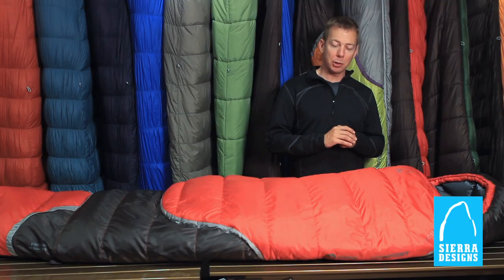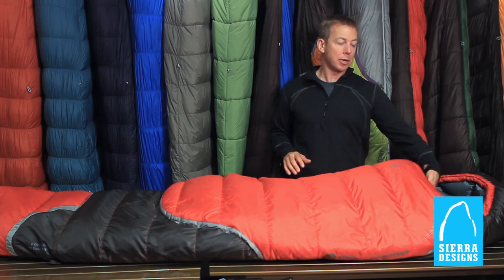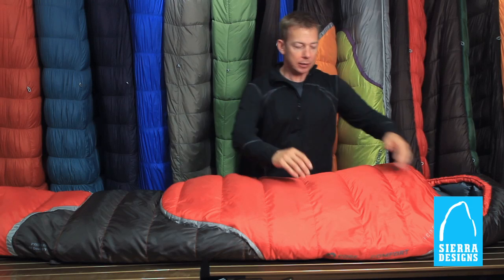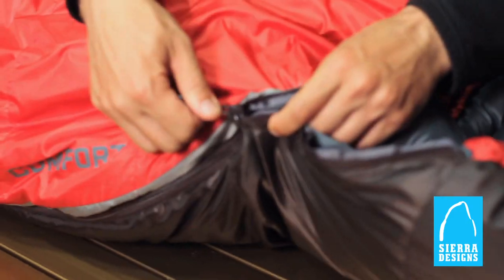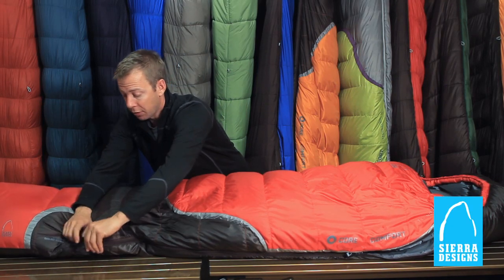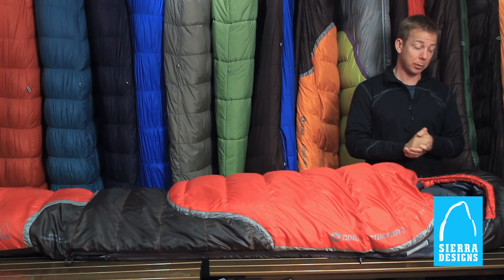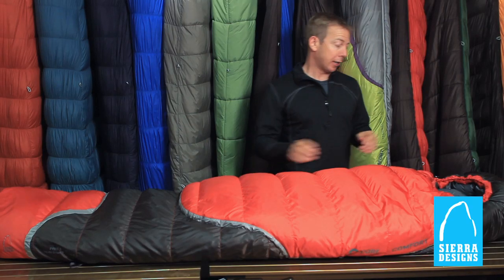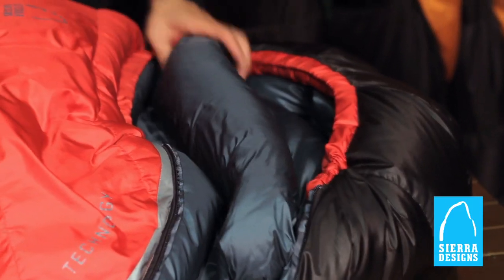Sierra Designs Sleeping Bags: Pyro 0 and 15 Degree Sleeping Bags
Sierra Designs Pyro Series sleeping bags 2012 Shop Sierra Designs Sleeping Bags and sleep happy!